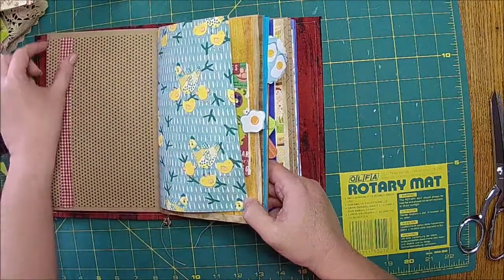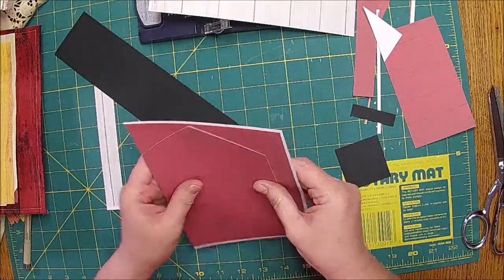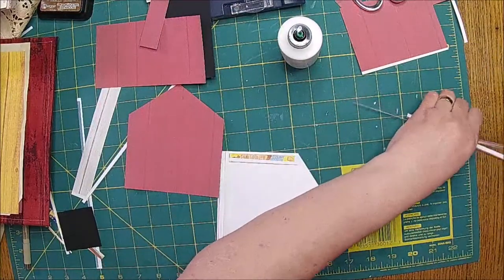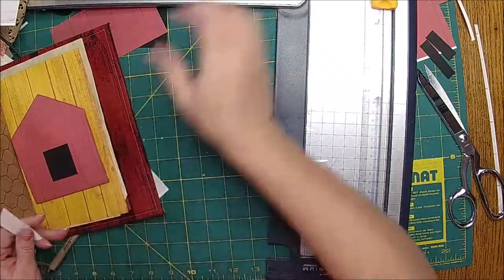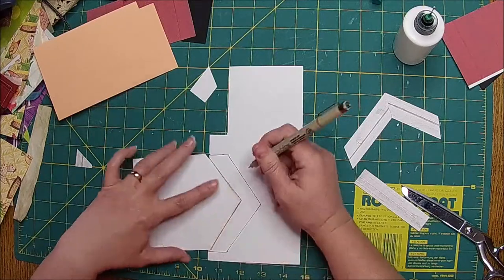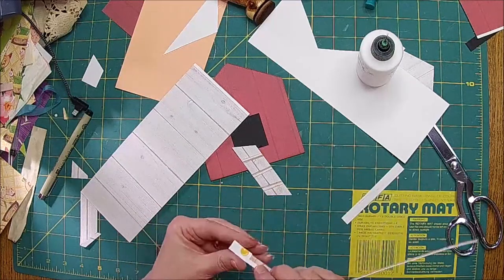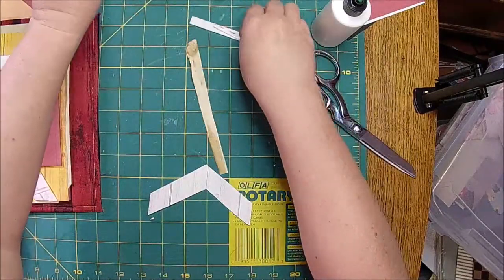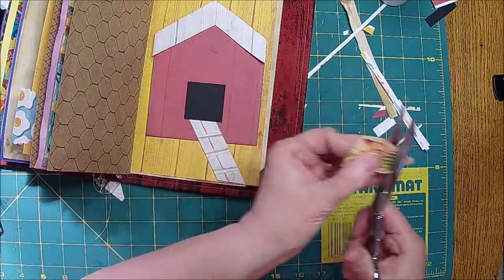Pt 11 Secret Journaling Spots/ Chicken coopJournaling Spot / Craft with Me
Pt 11 of the Secret Junk Journaling series .     Won't you come join me?

Digitals Used (wood)

My Etsy

Chelle's Favorites:
Pinking Shears by Blue Snail
We are Memory Keeper Tear tool
We are Memory Keeper Eyelet Setter
Scotch Glue Sticks
Tim Holtz Paper Dolls
Tim Holtz Stickers
Quilt Clips
1/8" Hole Punch
Distress Oxide:
Waxed Covered thread

Clint's Favorites:
Mitering fabric tool

Etsy!